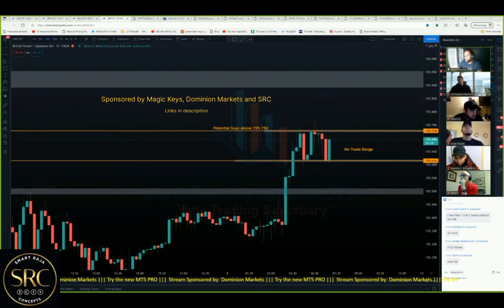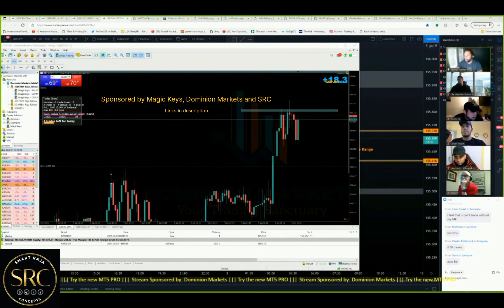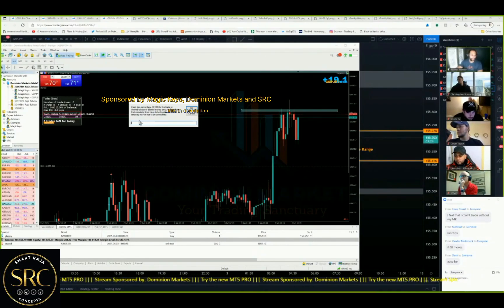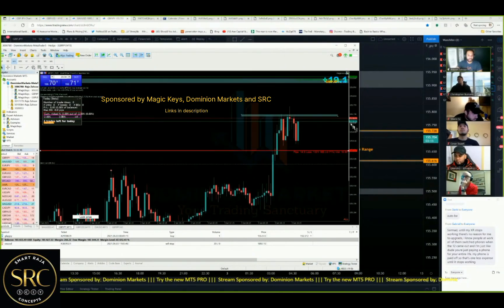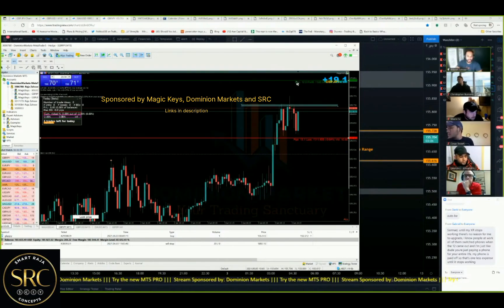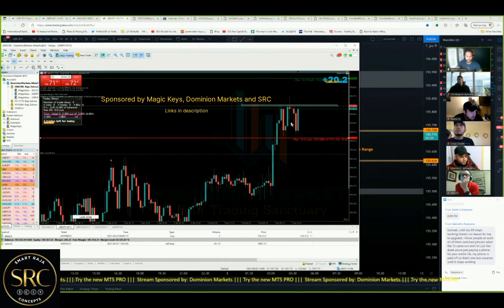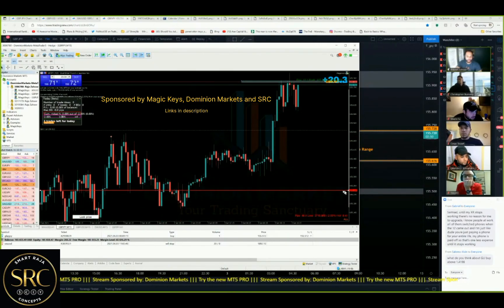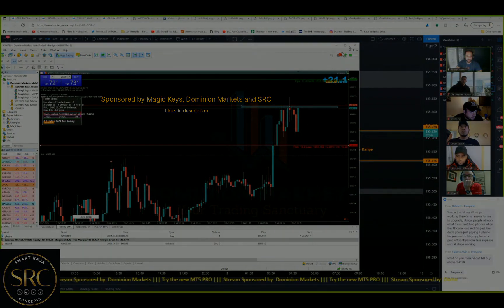Easiest way to calculate and manage risk - Magic Keys..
Institutional data at your fingertips (-15% with code rajabanksclips-15)
This channel is dedicated to sharing highlights from Rajas live streams: trading/business tips, proper mindset, taxes and corporations, risk management, growing your account, spotting scammers, controlling emotions and much much more.